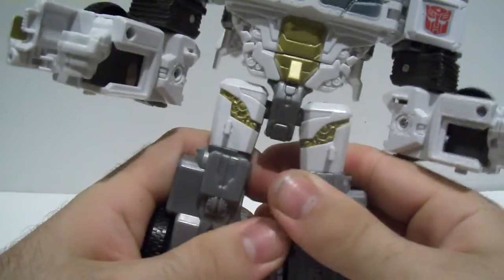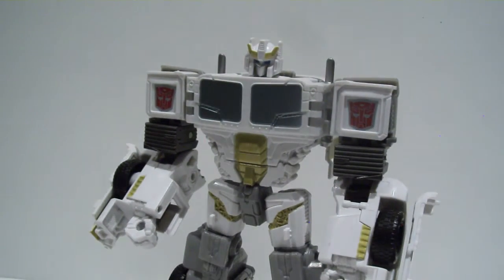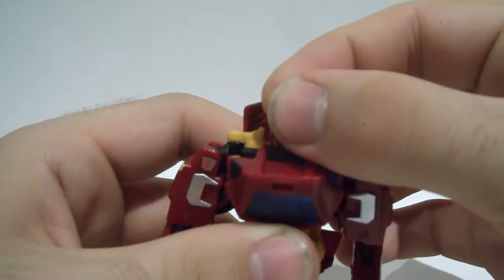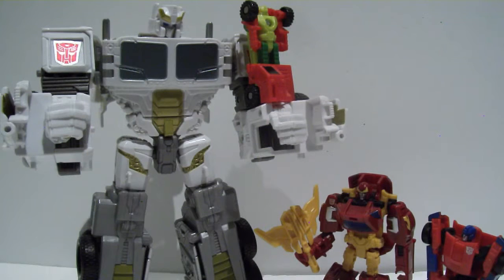DrLockdown Reviews #6: CW Battle Core Optimus Prime and Rodimus Prime (Optimus Maximus Part 1)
Well...I am thoroughly surprised in both ways. Which applies to which?

These both seem to be sold out on TFSource. Good luck hunting.